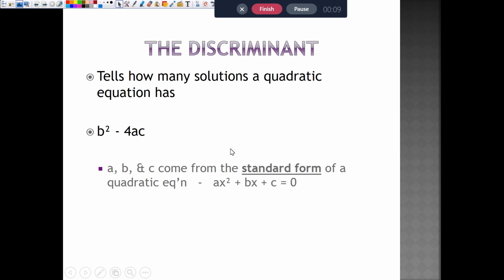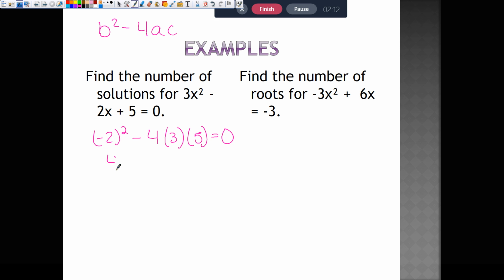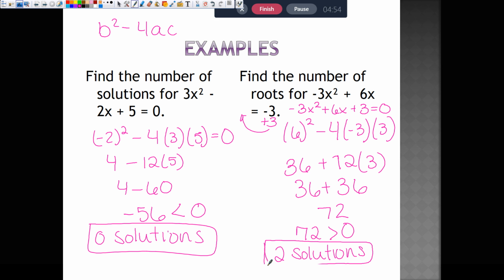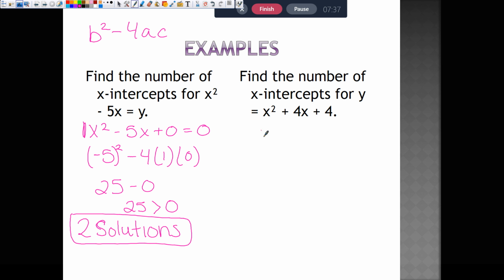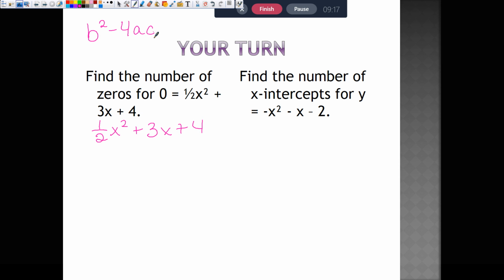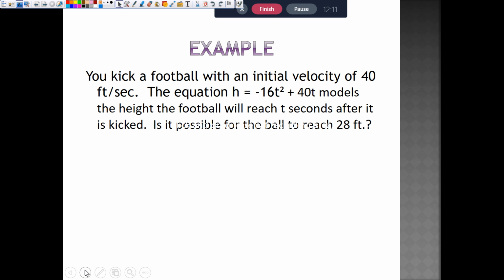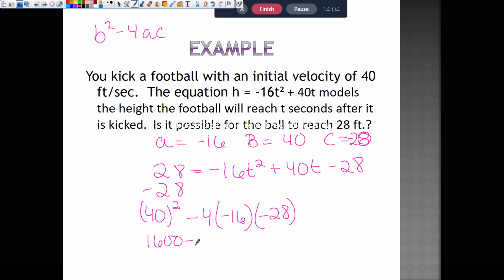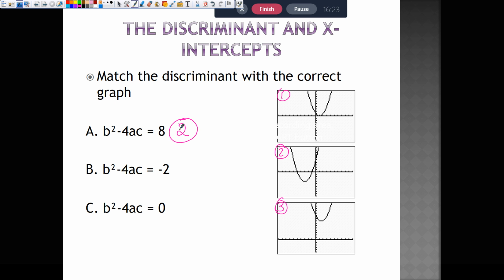The Discriminant Video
The Discriminant tells how many solutions a quadratic equation has - b² - 4ac

a, b, & c come from the standard form of a quadratic eq’n   -   ax² + bx + c = 0